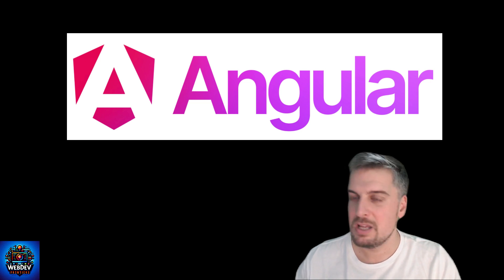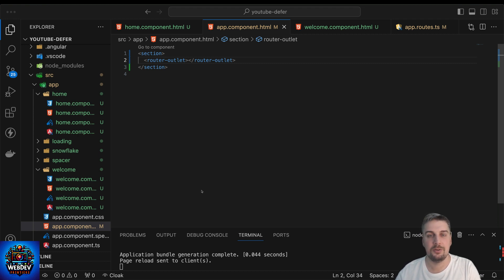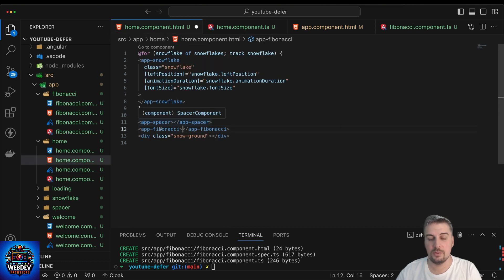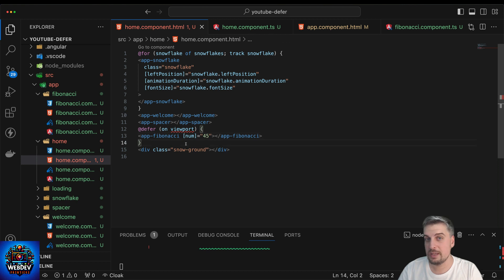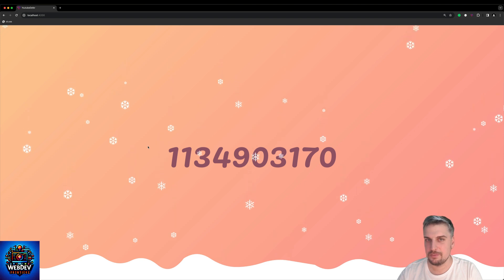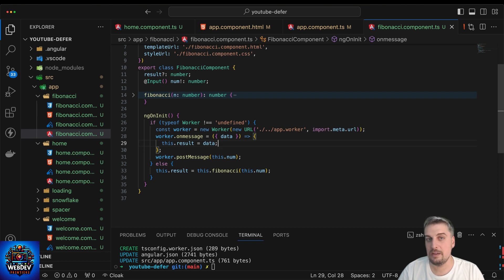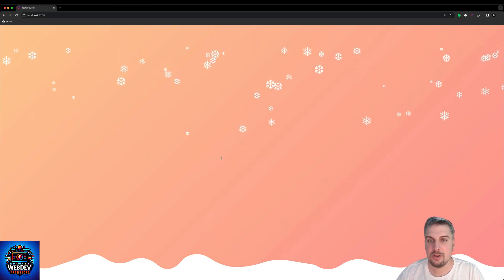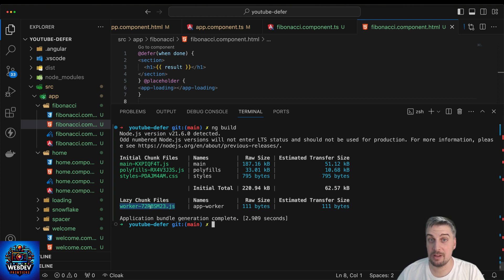Lazy Load Like a Pro: Angular 17's @defer Guide!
🚀 Welcome to an introductory video on lazy loading in Angular 17 with @defer! In this video, I'll take you step-by-step through the process of implementing @defer, a powerful feature that can significantly improve the performance of your web applications. 🌐

👨‍💻 Whether you're a junior developer just starting out, or a seasoned pro, you'll find valuable insights and practical tips that can be applied immediately. I will cover the basics of @defer, its benefits, and how it seamlessly integrates with Angular 17 to provide a smoother user experience.

🔍 I'll also display a few examples to show you exactly how @defer can be used to lazy load components, making your applications faster and more efficient. Plus, I'll share some best practices and common pitfalls to avoid.

✅ By the end of this video, you'll be fully equipped to implement @defer in your Angular projects, taking your web development skills to the next level. Let's get started!

If you have any questions or suggestions, please leave them in the comments section below. I love hearing from the community.